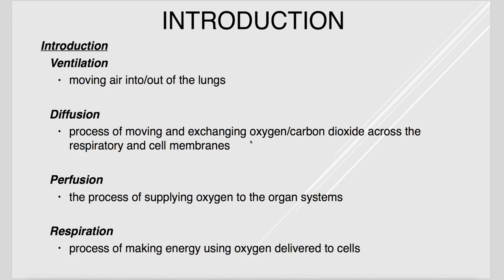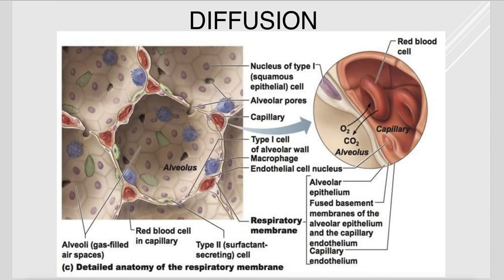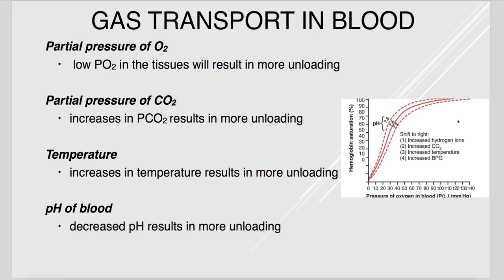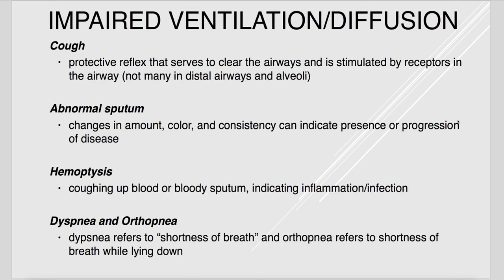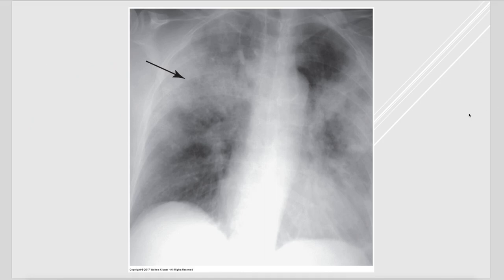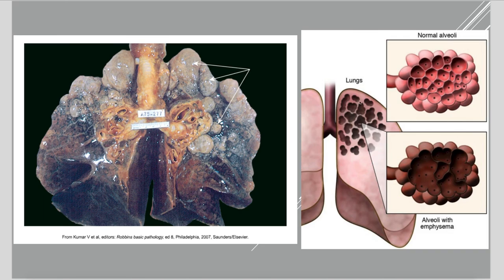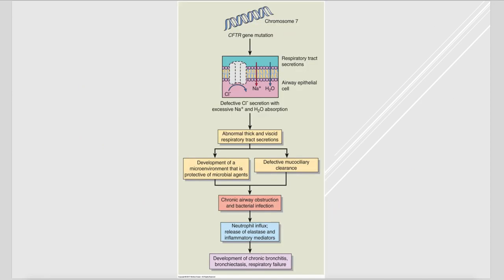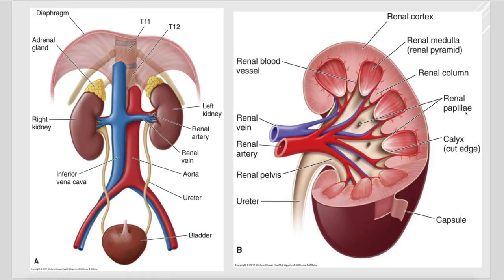BIO 105 Lecture 9